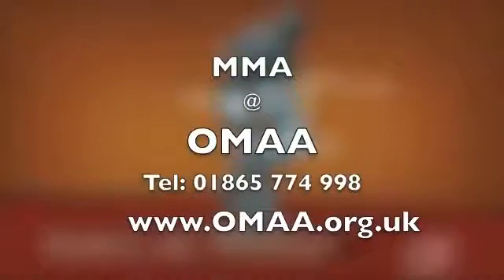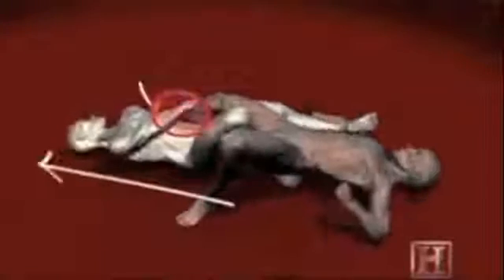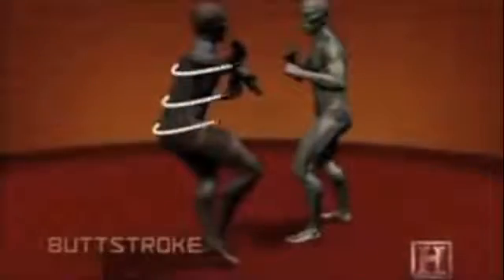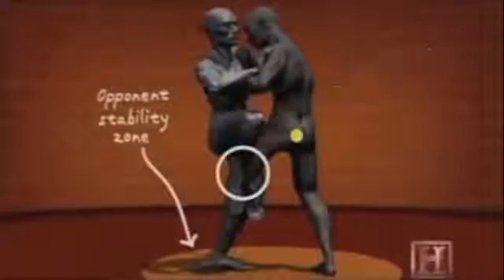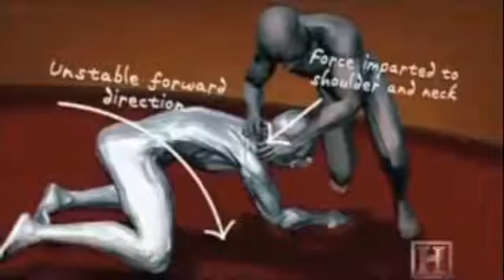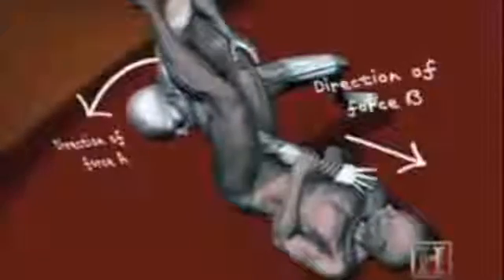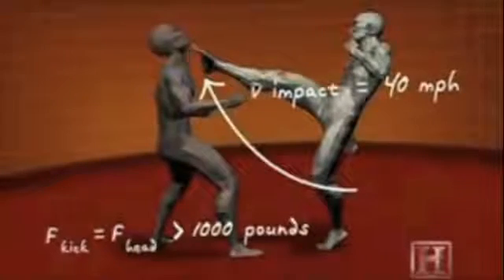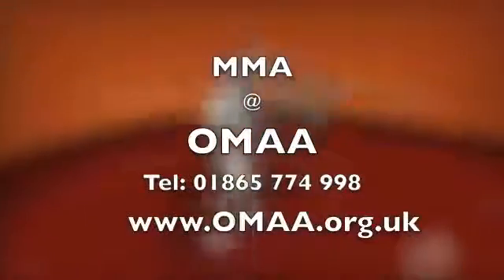Learn real UFC moves